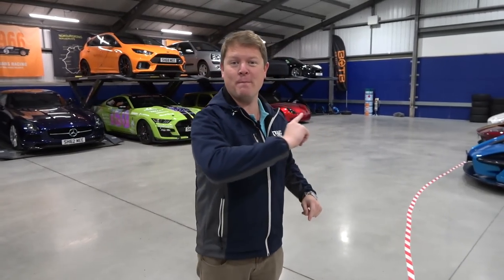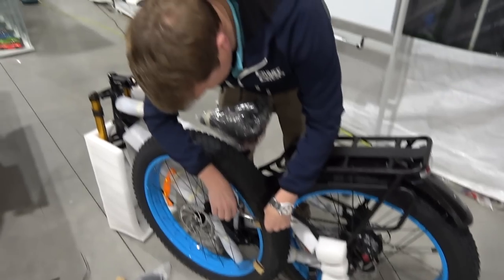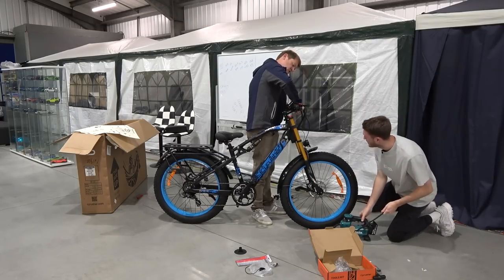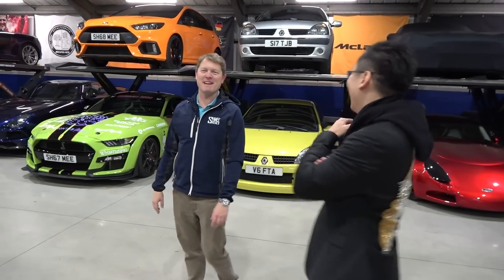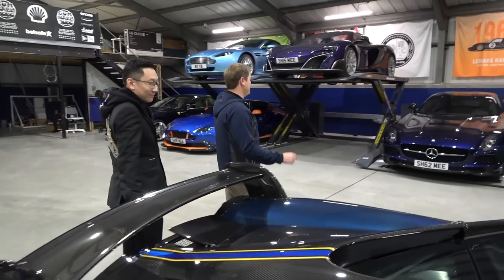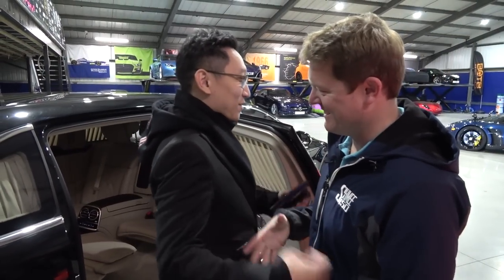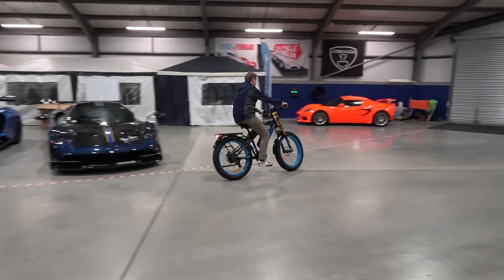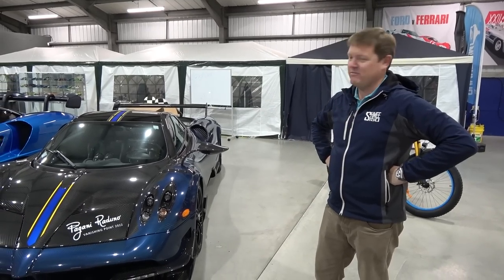My Friend Mike Brings the FIRST PAGANI to The Shmuseum! | VLOG 103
We've had a handful of hypercars visit @TheShmuseum over the past year and a half... but we've never had a Pagani, until now! After assembling our new Cyrusher SF900 electric bike, my friend @Shinnmike arrives with a very familiar Pagani Huayra BC!

Before Mike arrives in his stunning blue carbon Huayra BC, we need to build the Cyrusher XF900 electric bike that we've very kindly been gifted. We're definitely not bicycle building experts but it's super easy to put this 28mph e-bike together, luckily just in time as we hear the Pagani arriving.

@Shmee150 has driven many of Mike's cars all over the world, including the BC in three different countries which is super cool, and now it's here alongside his Mercedes-Maybach S650 Pullman. A luxury limousine, the perfect way to travel across Europe.

The Huayra BC's spending one night at The Shmuseum as Mike departs in the Mayach, which means we can get back to the XF900 bike and take it for a spin around the garage and the farm.